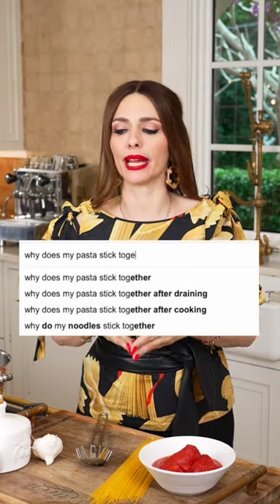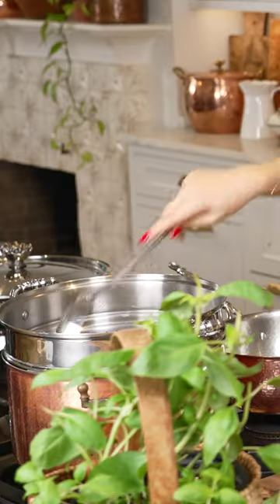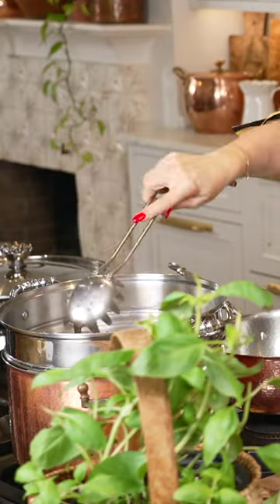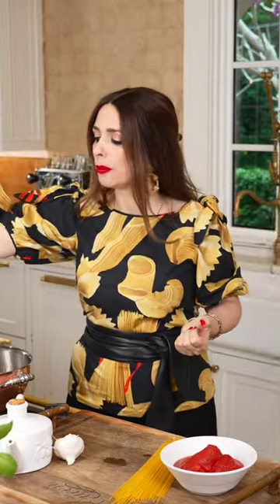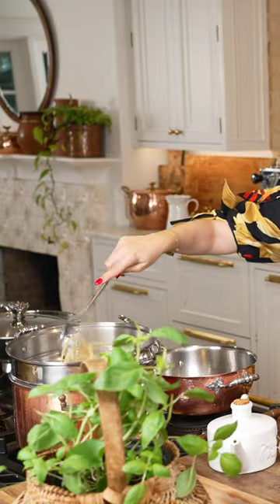Why does my Pasta STICK TOGETHER?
Born and raised in Rome, of Neapolitan origins, spent most of her childhood learning the craft of mastering the kitchen and traditional Italian values thanks to generations of women that worked in the world of pasta for centuries.